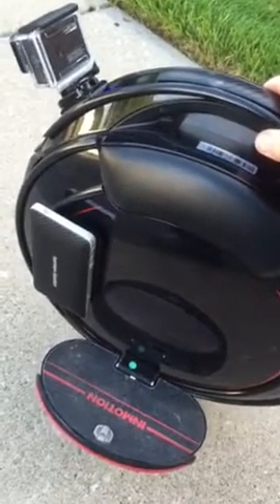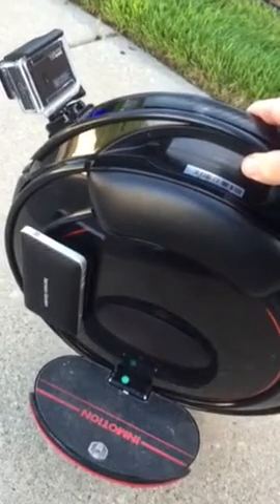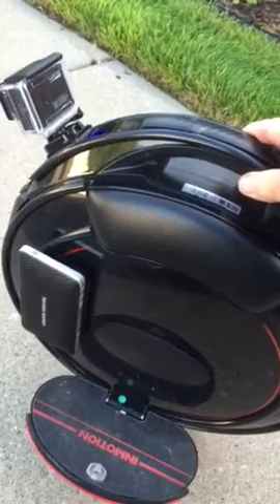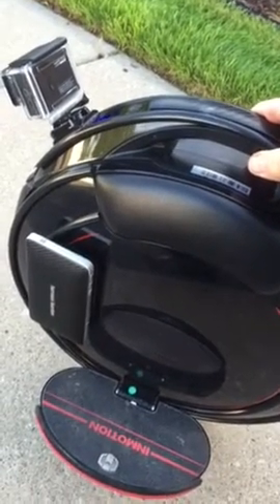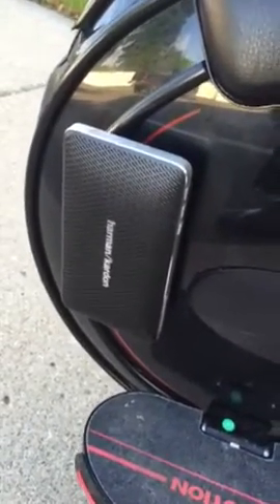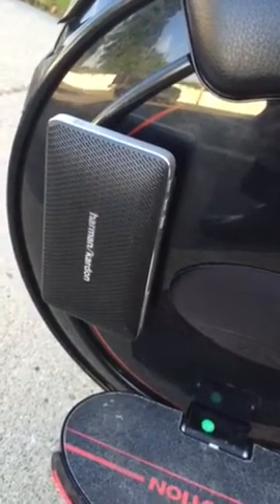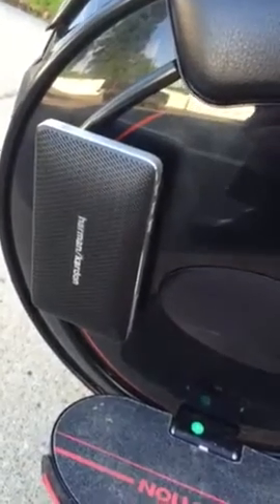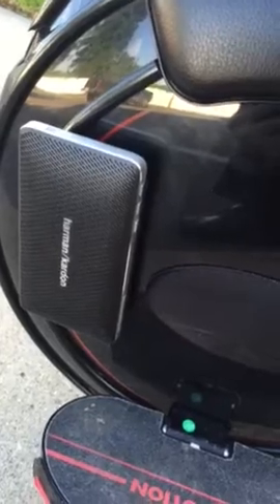Inmotion v5f+ Hk esquire mini speaker